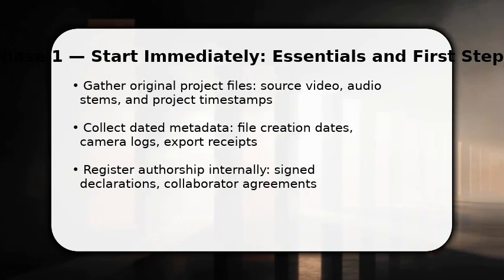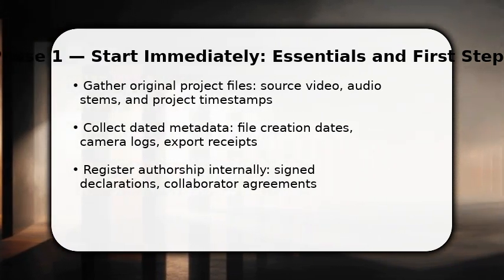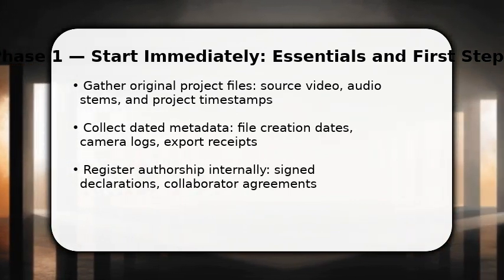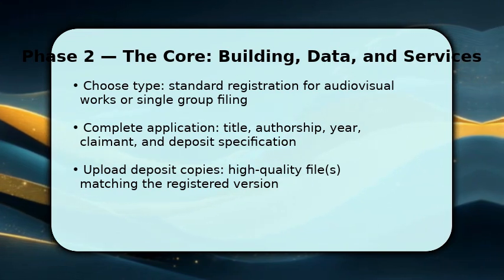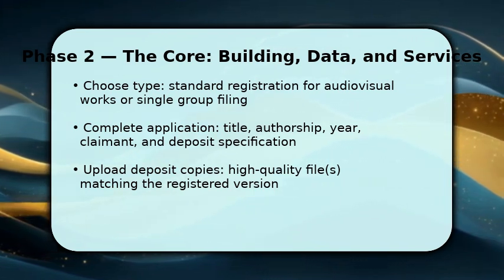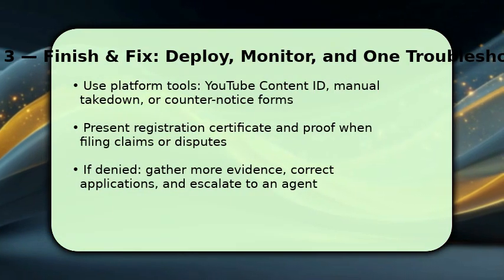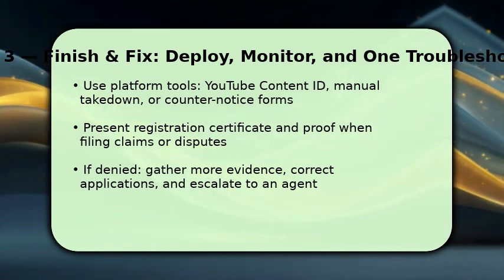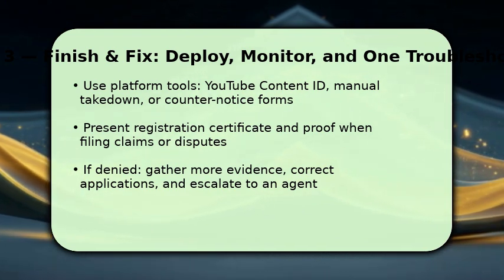How to Take Copyright of Youtube Videos - Step by Step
How to Take Copyright of Youtube Videos - Step by Step | 🔒 Surfshark VPN Deal — Stay private and secure. $1.99/mo + 3 Months Free ▸

Learn the essential steps to secure copyright for your YouTube videos. This guide covers legal procedures, necessary documentation, and how to register with relevant authorities.

copyright YouTube, register video ownership, YouTube intellectual property, secure rights to content, video protection process, how to claim copyright on Youtube, legal steps for videos, ownership registration guide, protecting your creative work online, intellectual property law and YouTubers